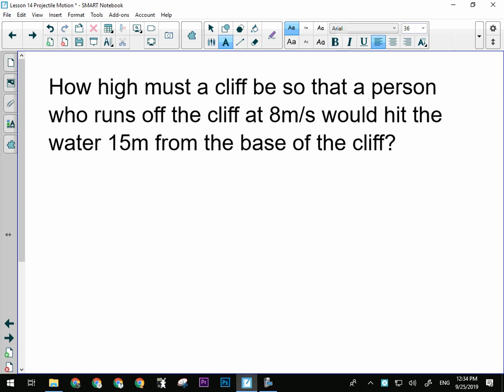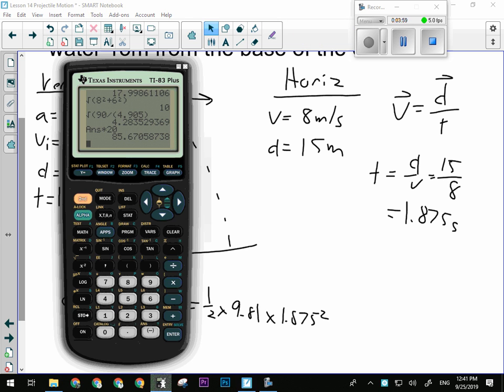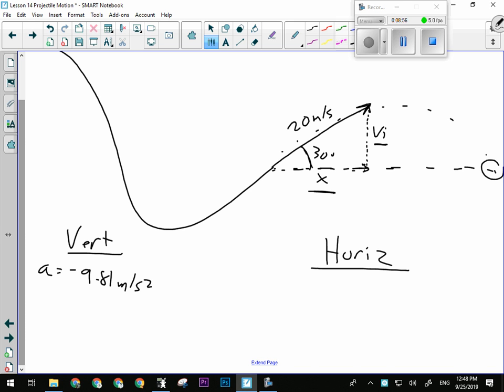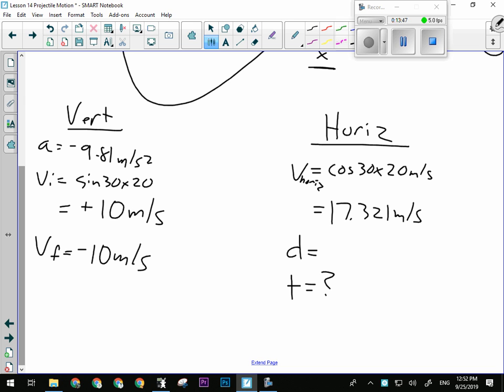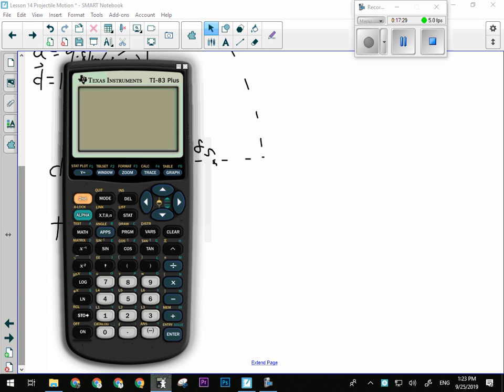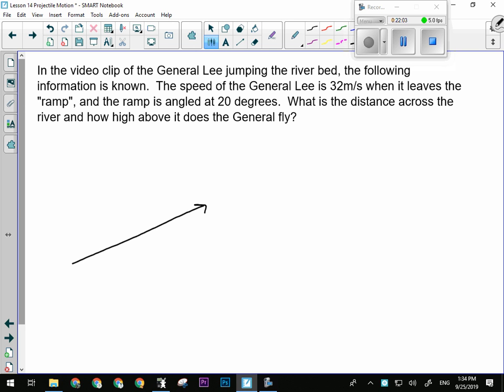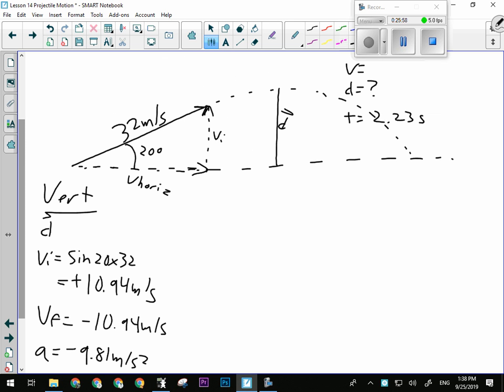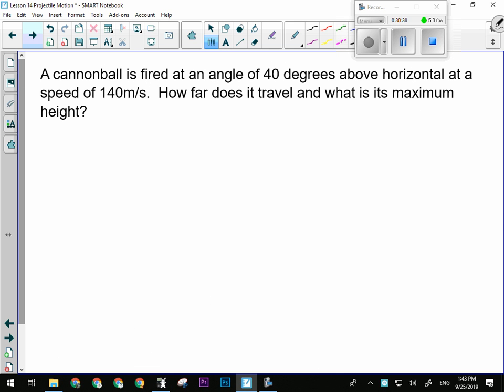Physics 20 | Projectile Motion Part 2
Explanation and solved examples of projectile motion problems.